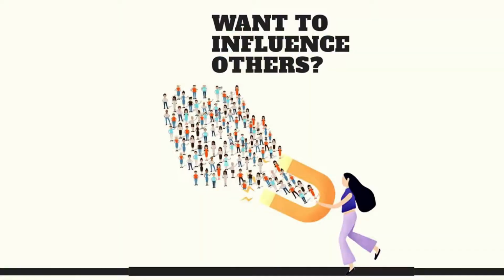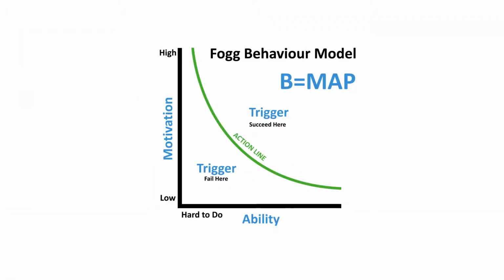How to Influence Consumers & Build Habit Forming Products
In this video, you will learn about the significance of creating habit-forming products, the factors that influence consumer behavior, and those that help you build habit-forming products.

Global Serial Entrepreneur, Shaunvir Mahil explains in detail the importance of creating habit-forming products. He says that creating products that are used habitually leads to a significant increase in ROI and saves money on marketing. To create such a product you first need to understand what habit actually means.

In this video, you will get to learn in detail about all these aspects.
Further, talking about influencing behavior, Shaun talks and explains Fogg’s Behavior model and its direct impact in the creation of habit-forming products. He discusses three elements that need to be present in a sufficient amount to influence consumer behavior.

They are:
• Motivation
• Ability
• Trigger

While all these three factors are important, there is one significant factor that needs to be greatly focused on. Shaun goes on to answer this question for you in this video. He says that ‘Ability’ is one of the most important factors that will help you give your greatest Return of Investment and that it also affects consumer behavior. He also talks about psychological, social, and cultural factors affecting consumer behavior.

Watch the video to understand in detail the following:
• How to build habit-forming products
• How to apply Fogg’s Behavior Model
• Focus on factors that influence consumer behavior

To learn more great marketing tips, tricks and help follow our Facebook page and learn how to master the science of persuasion!